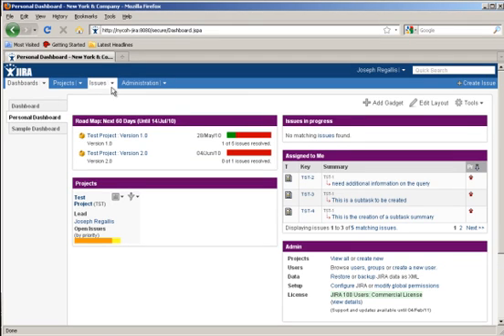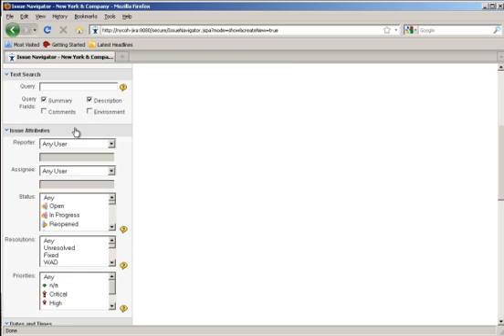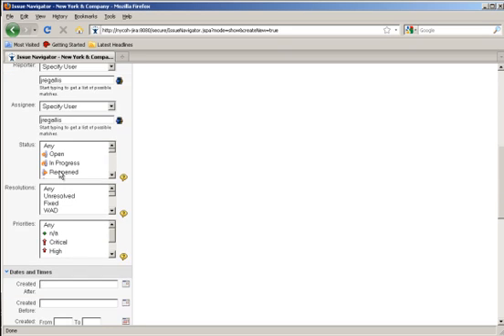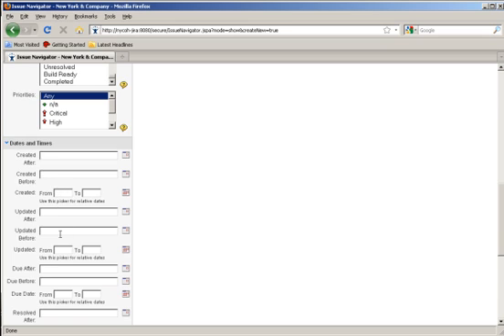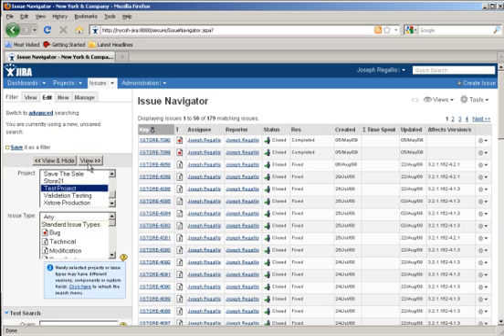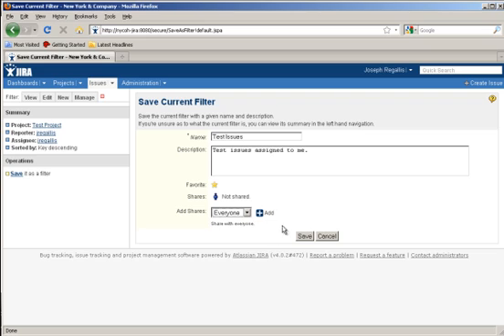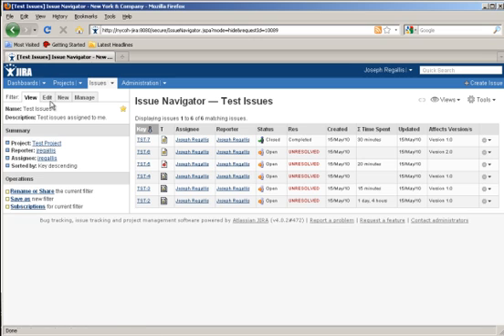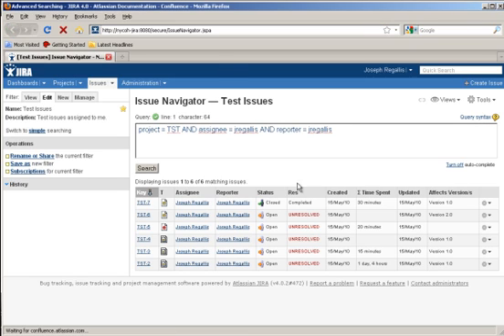Jira Issue Searching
This is a short video on how to search Jira issues.